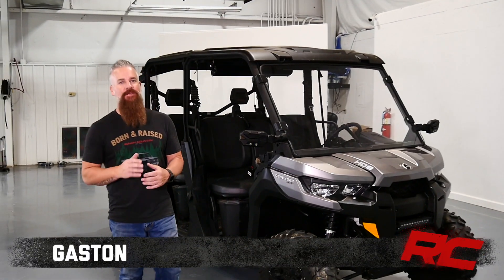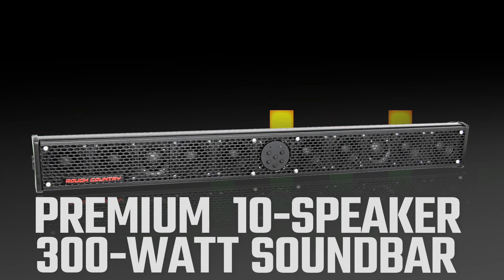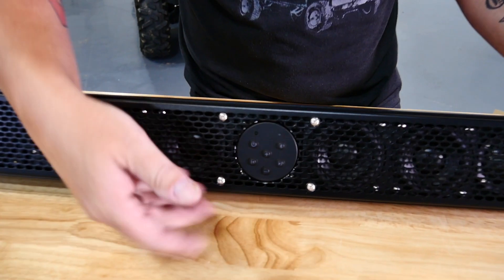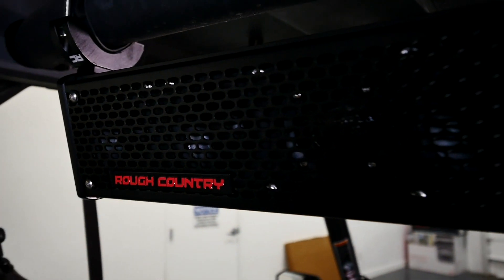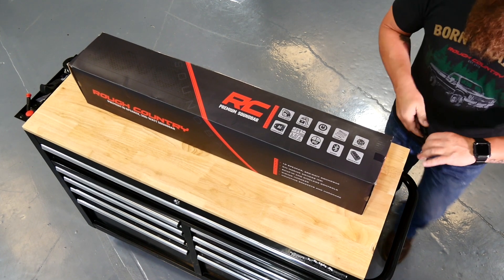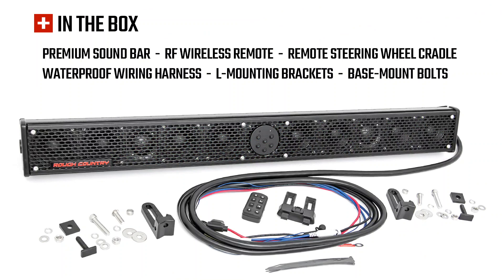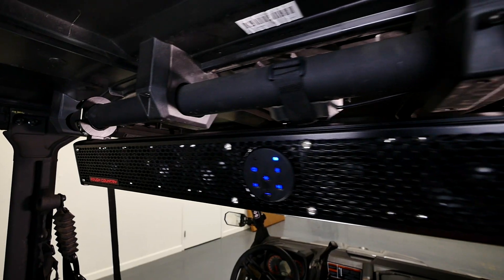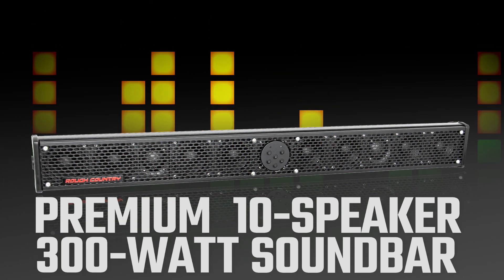Premium 10 Speaker, 300 watt Sound Bar 99500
Have you fallen victim to missing out on your favorite tunes while on the trails? At Rough Country we keep the off-road adventurist in mind and have created a must-have Premium Sound Bar that's ready to embrace the elements in the cab of your vehicle.